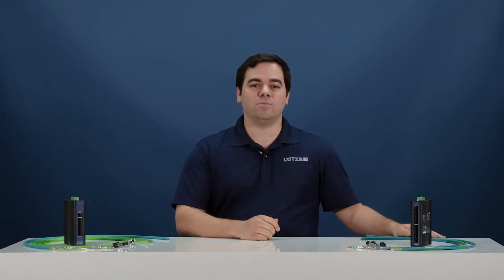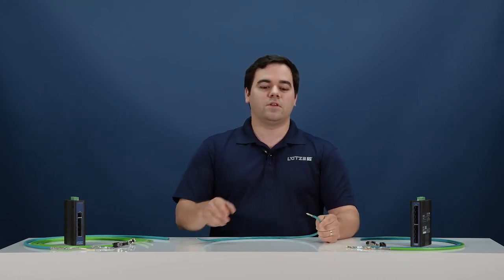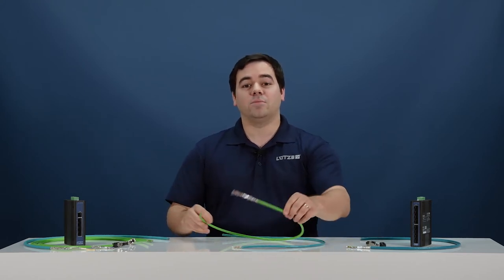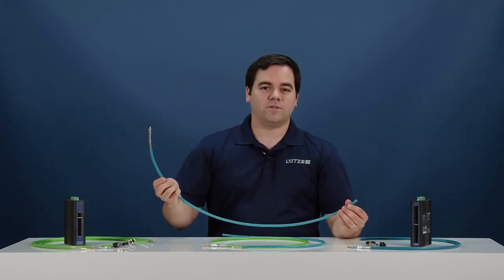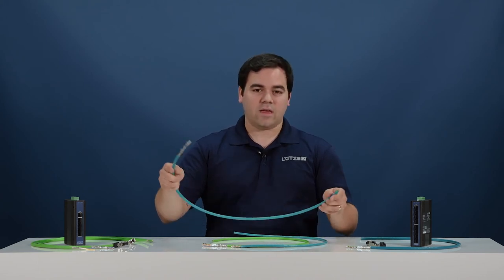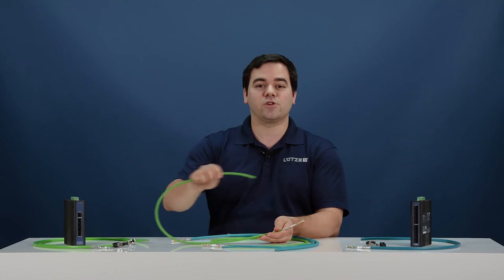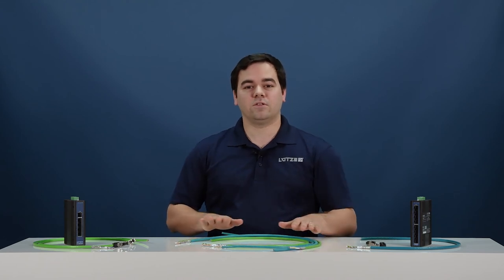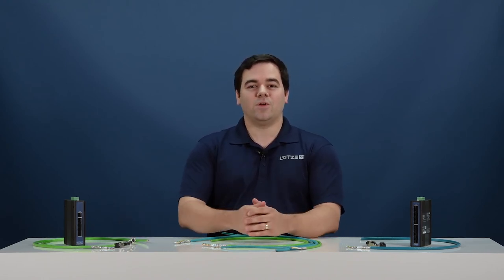LUTZE Ethernet Cable Portfolio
Introduction to LUTZE Ethernet cable and connectivity solutions portfolio.